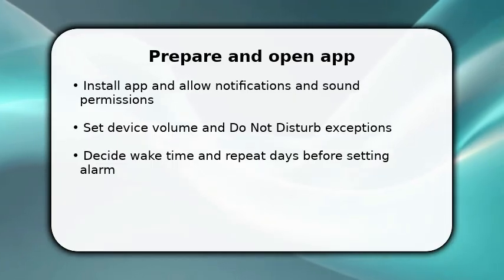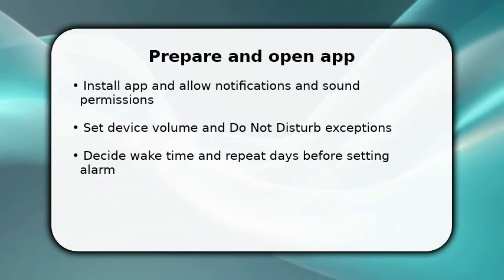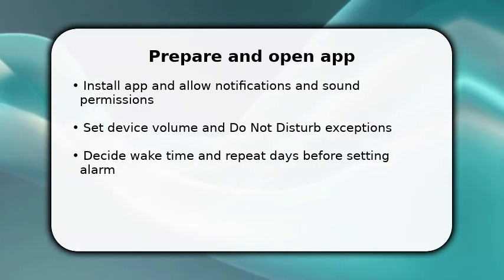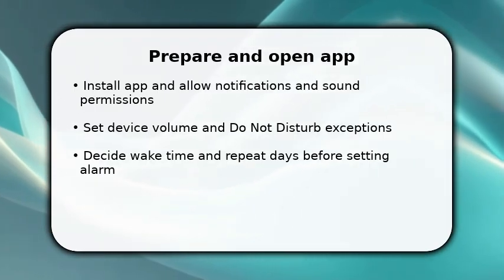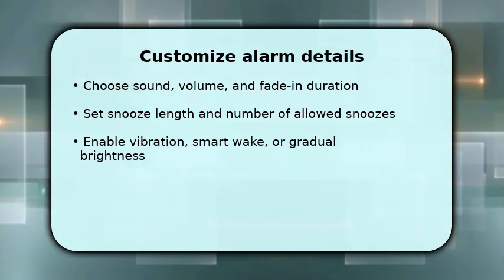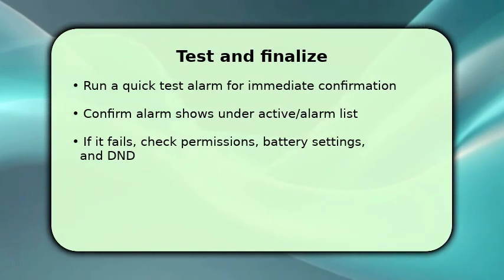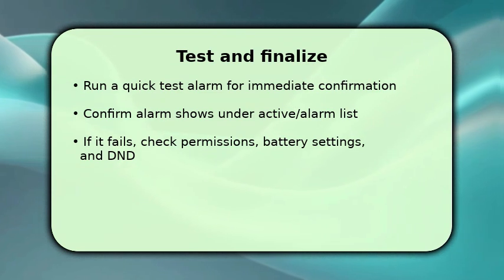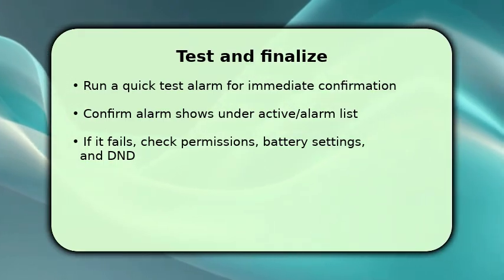How to Use Alarm Clock App - Step by Step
Learn the ins and outs of using an alarm clock app effectively. This video provides a step-bythy guide, from setting up your device to customizing sounds for optimal wakefulness.